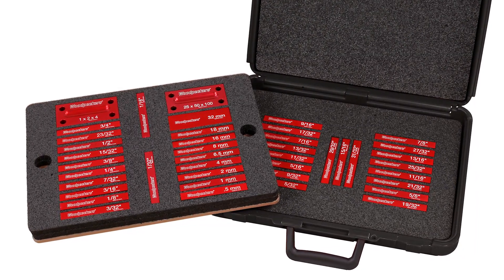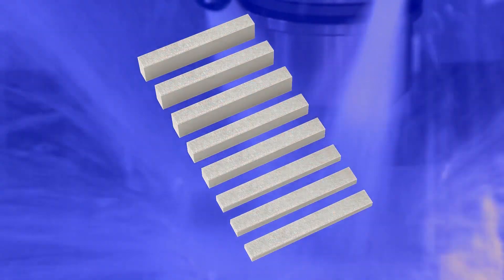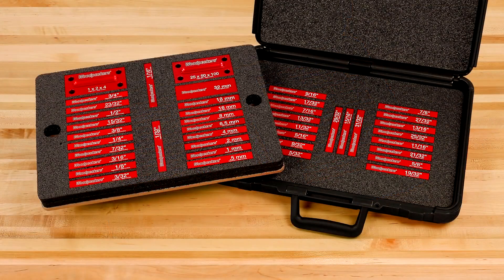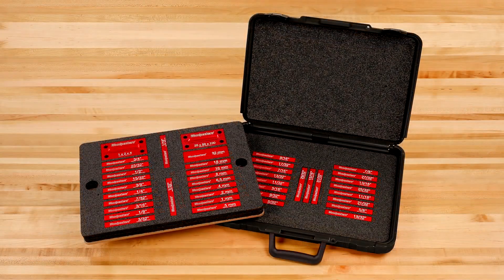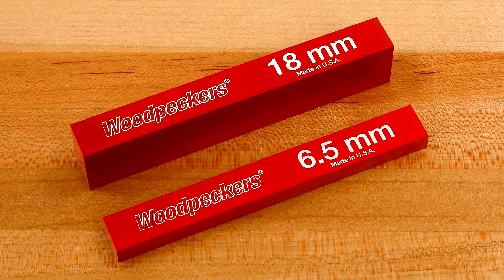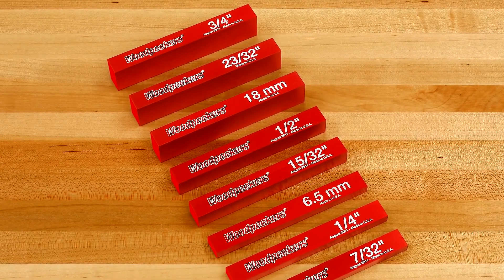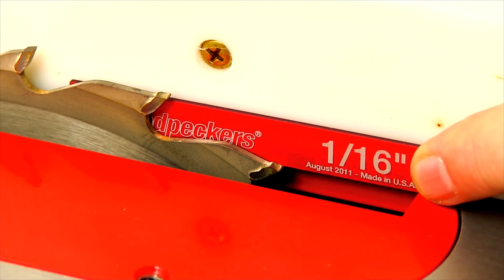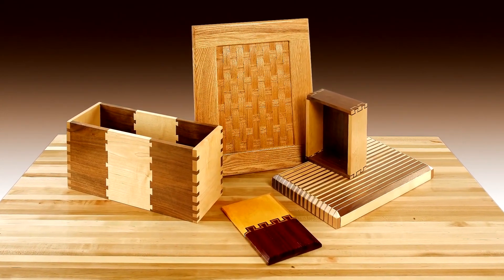Set Critical Measurements On Machinery | Setup Blocks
Stop Squinting! Have you noticed that as the years go by, the marks on rules and tapes seem to get closer and closer together? Here’s a way to get those tiny lines out of your life when working on critical machinery set ups. Setup Blocks give you precise physical references to gauge the height of a cutter or the position of a fence. Just select the block clearly marked with your desired dimension, place it beside your machine tooling, and adjust. Use both your senses of sight and touch to dial in a perfect fit.